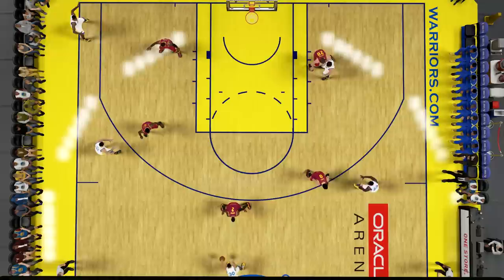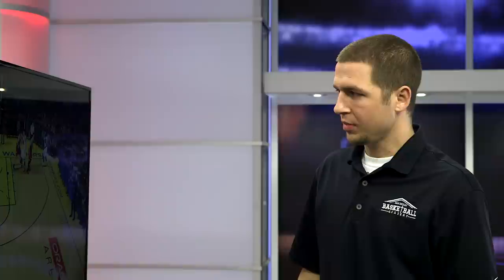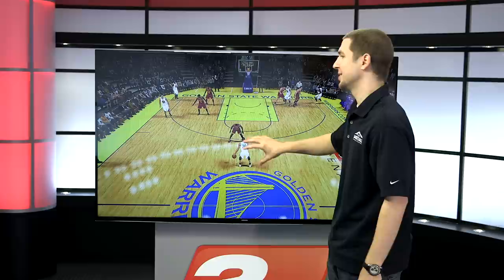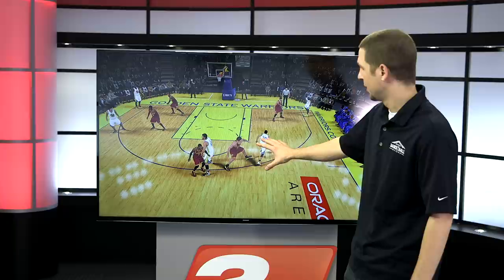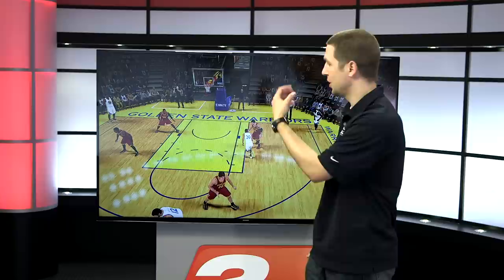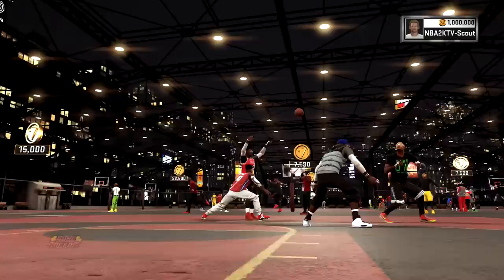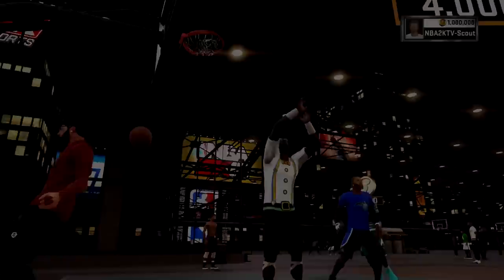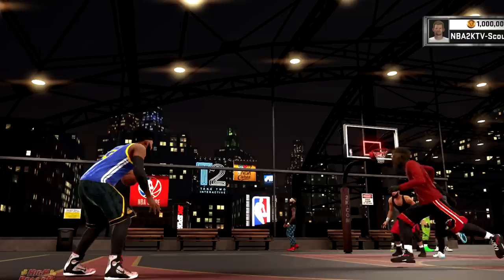NBA 2KTV – Episode 23 Quincy Acy Plays Shane Larkin in NBA 2K15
In Episode 23 of NBA 2KTV, we chat with Quincy Acy after he plays his teammate Shane Larkin in NBA 2K15, teach you a Winning Tip from NBA 2K game developer Scott O’Gallagher, and show off your top plays of the week!
Check out NBA 2KTV in NBA 2K15 and on the MyNBA2K15 app.
ESRB: EVERYONE